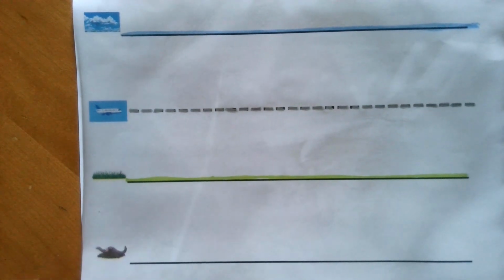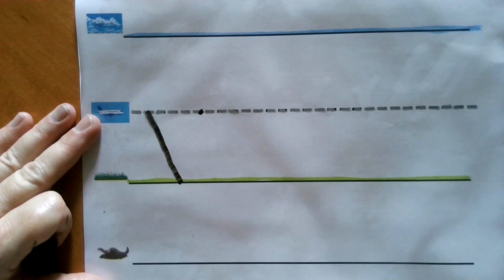LC y Fundations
Learn how to write the lowercase y using Fundation's wording. Tips to help children who struggle forming the letter are included as well.